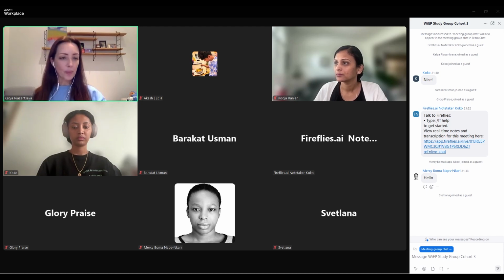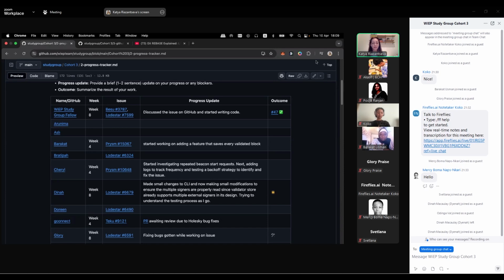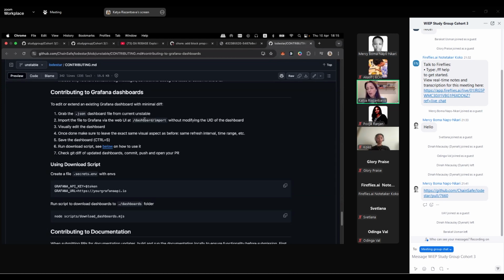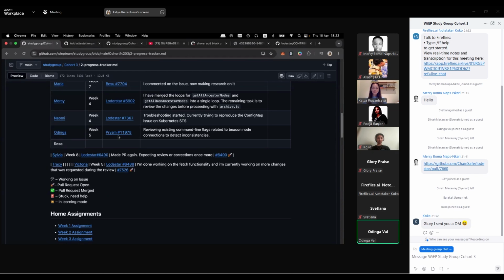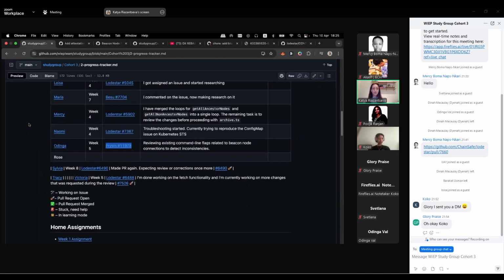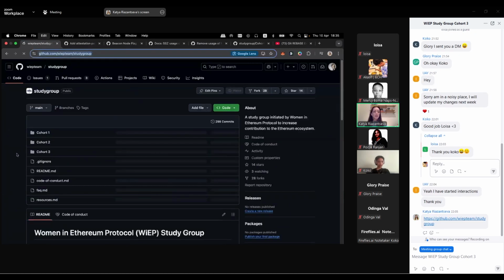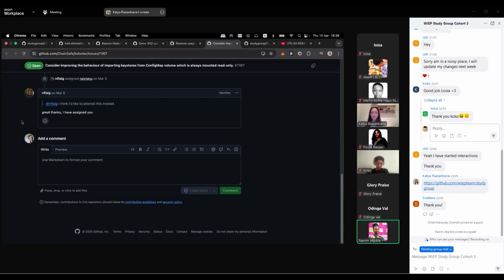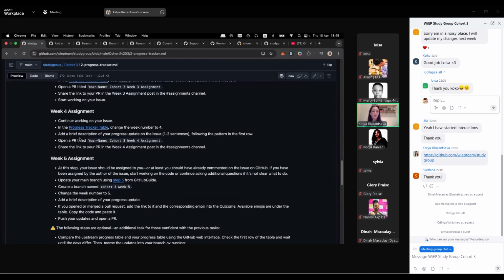WiEP Study Group Cohort 3 Week 9 | Women in Ethereum Protocol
Links from Cohort
Join the WiEP Discord channel to get updates on WiEP meetings and events